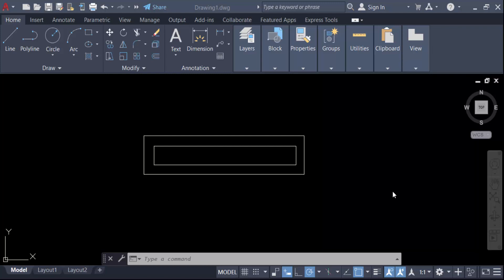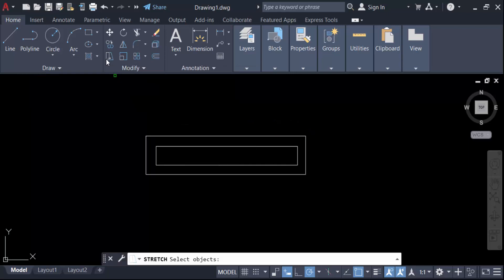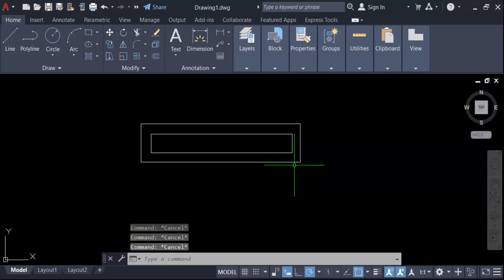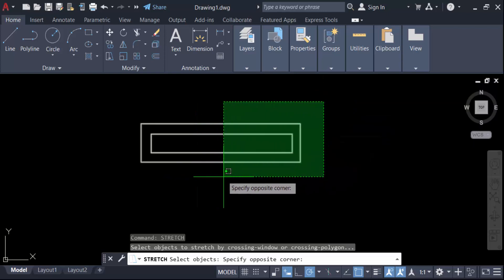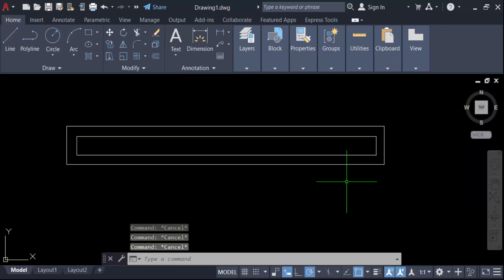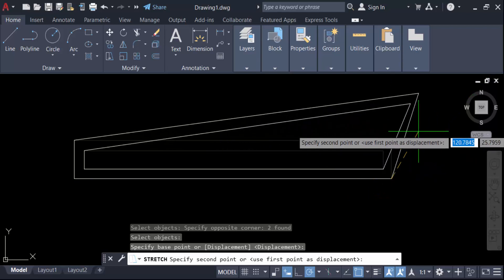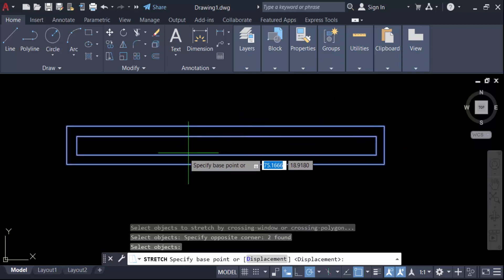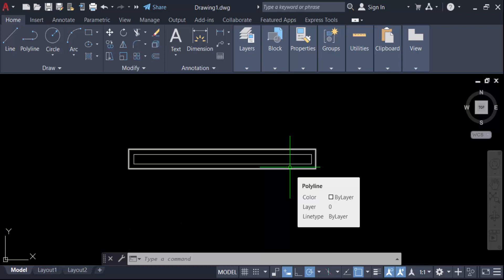Why stretch command not working in AutoCAD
Hello everyone, Today I will present you, why stretch command not working in AutoCAD.